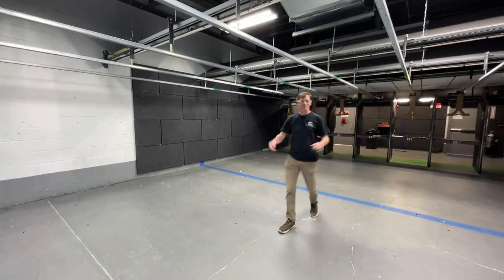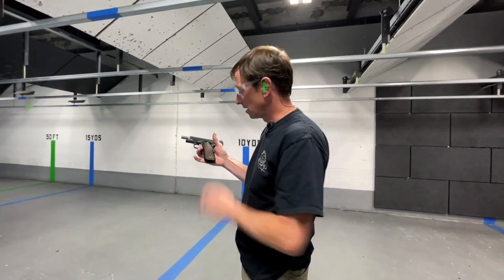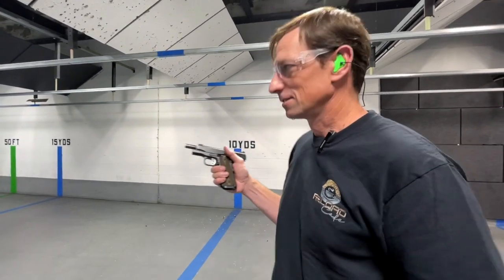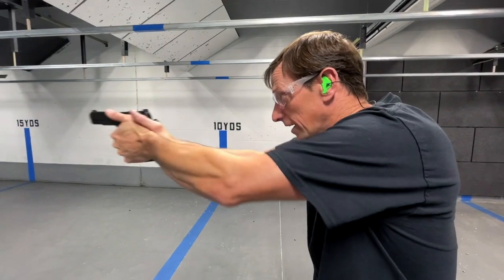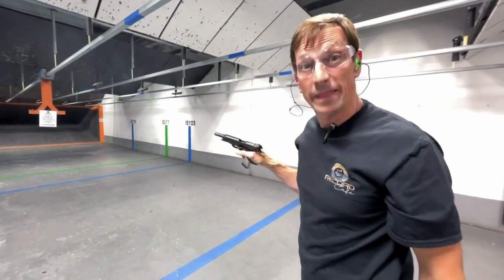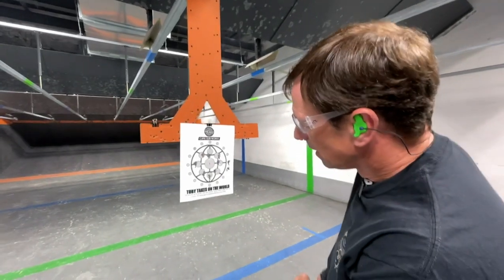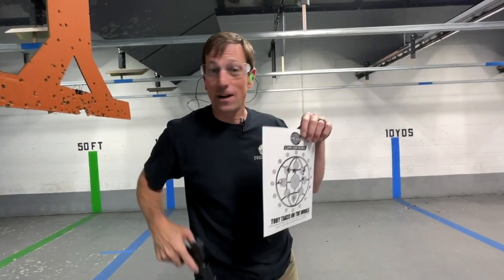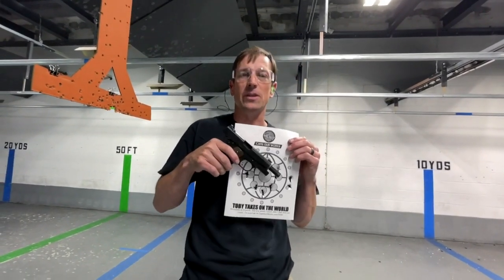Toby takes on the world with his Colt that @NighthawkCustomFirearms refinished. Go to CapeGunWorks.com/TOW